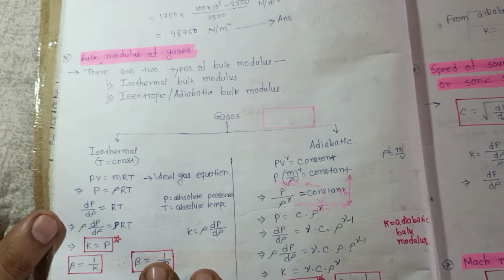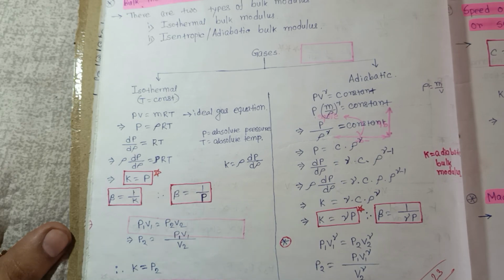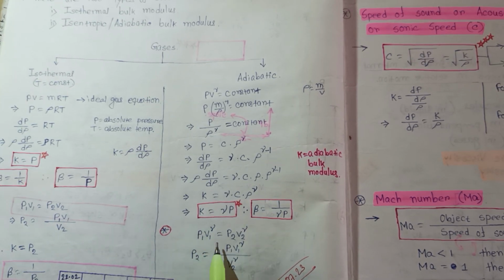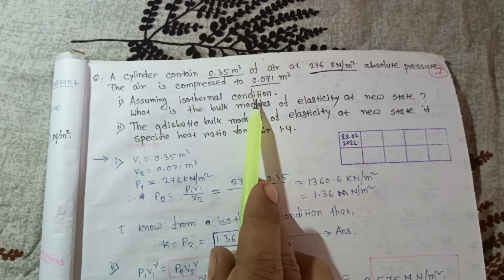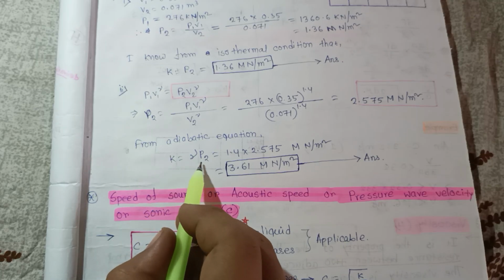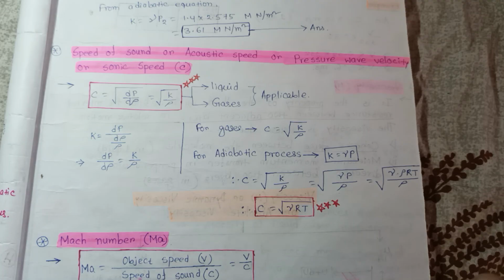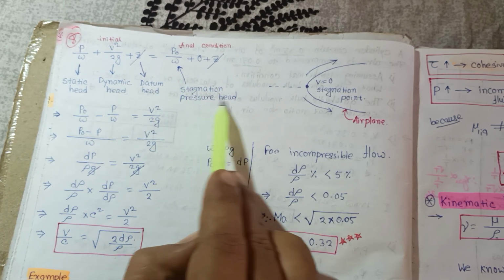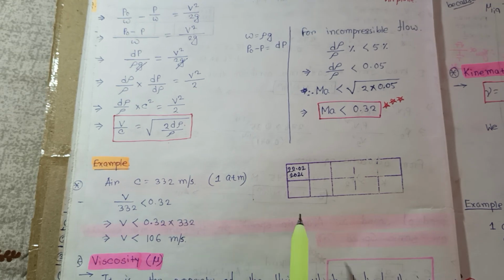3. Fluid Properties || Fluid Mechanics || Chandan Sir || Mechanical Bengali